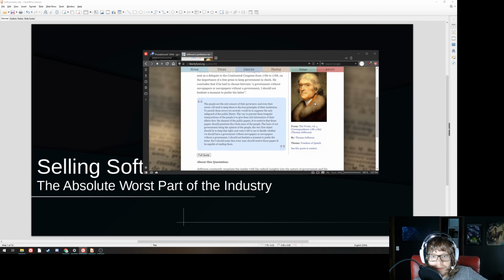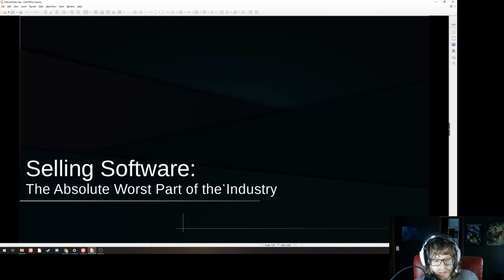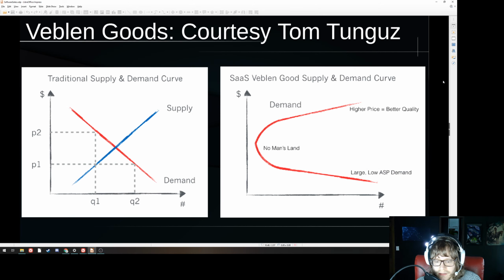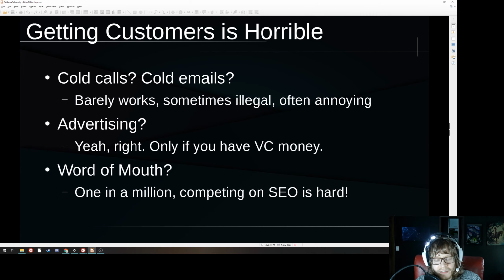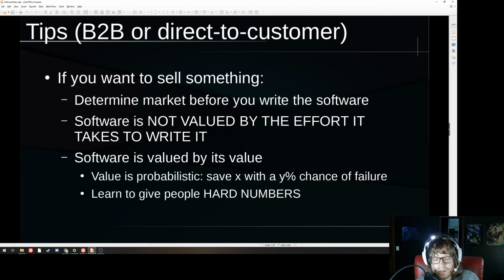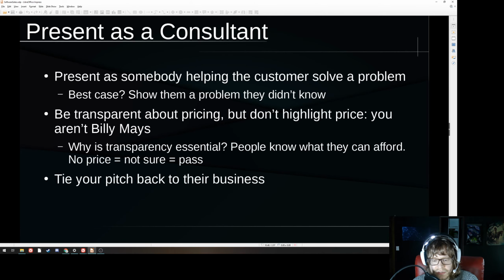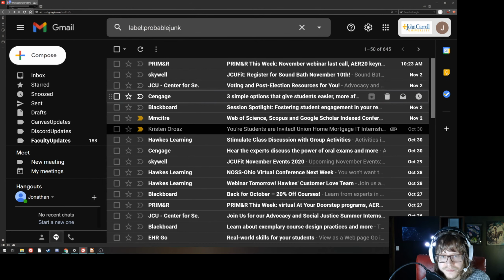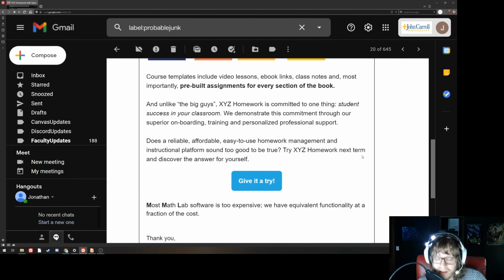475 - 17 Selling Software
The worst part of software: trying to convince someone to pay you for it.